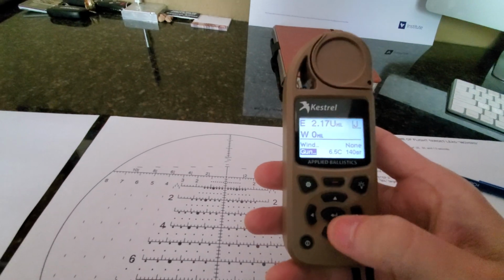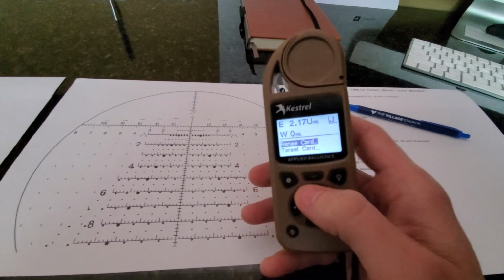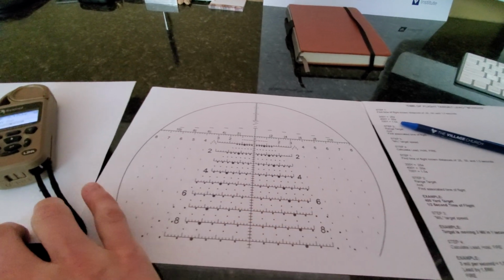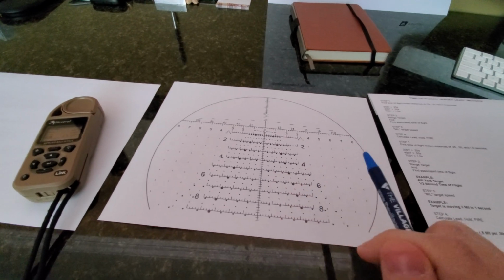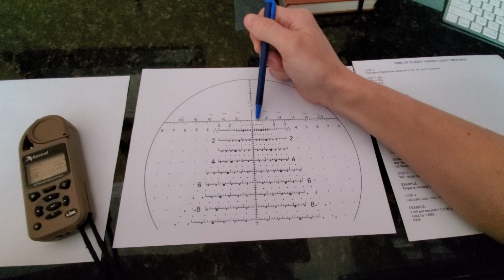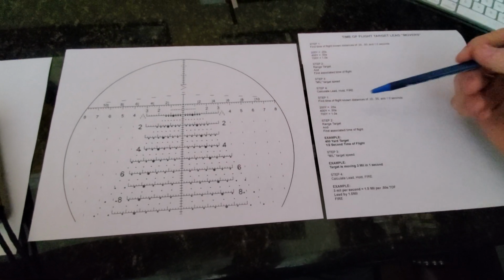SHOOTING MOVERS - Time of Flight Target Lead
This is a method used to calculate target lead based on time of flight of your bullet, and not simply by your estimated target speed.

TIME OF FLIGHT TARGET LEAD "MOVERS"

STEP 1:
Find time of flight known distances of .25, .50, and 1.0 seconds

200Y = .25s
400Y = .50s
700Y = 1.0s

STEP 2:
Range Target
And
Find associated time of flight

STEP 3:
"MIL" target speed

STEP 4:
Calculate Lead, Hold, FIRE

200Y = .25s
400Y = .50s
700Y = 1.0s

STEP 2:
Range Target
And

EXAMPLE:
400 Yard Target
1/2 Second Time of Flight

STEP 3:
"MIL" target speed

EXAMPLE:
Target is moving 3 Mil in 1 second

EXAMPLE:
3 mil per second = 1.5 Mil per .50s TOF
Lead by 1.5Mil
FIRE